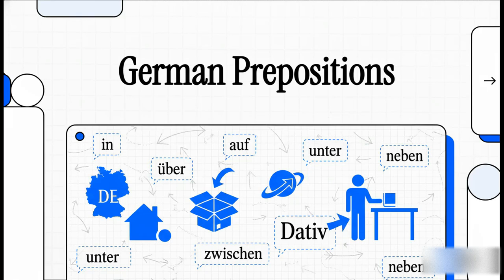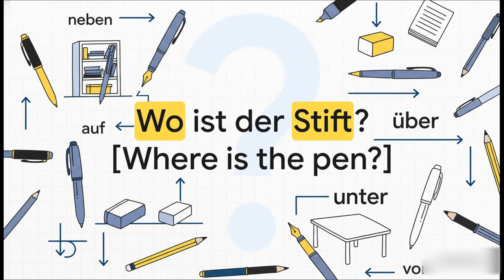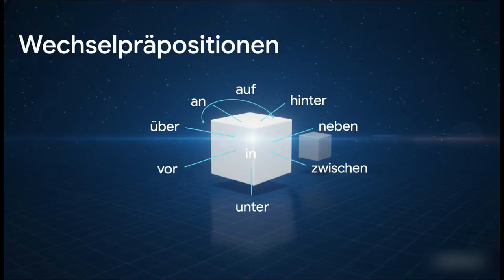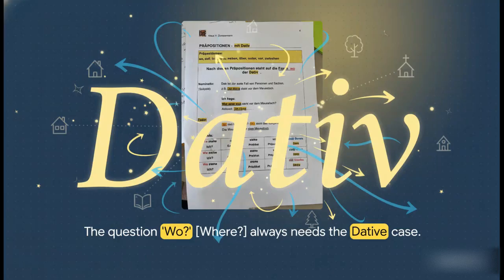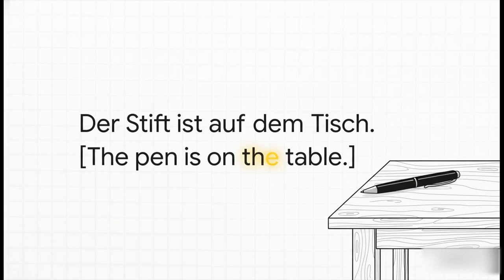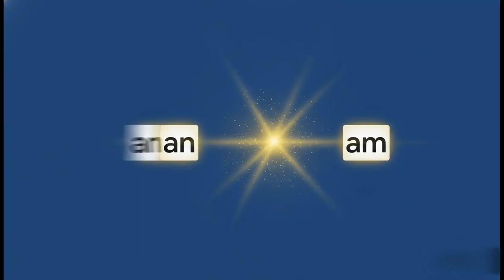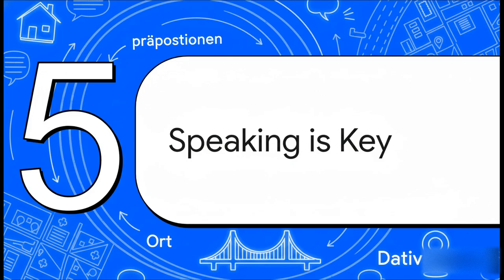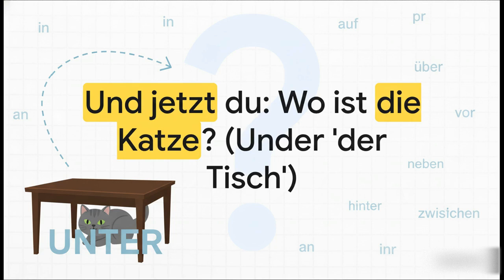German Prepositions 🇩🇪 | A1 German Grammar | Akkusativ & Dativ Explained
Learn German prepositions with this complete German A1 grammar lesson. Understand the most important German prepositions and learn when to use Akkusativ and Dativ with simple, practical examples.

In this German lesson, you will learn:

• The most important German prepositions for A1
• Prepositions with Akkusativ
• Prepositions with Dativ
• Two-way prepositions
• How to know whether to use Akkusativ or Dativ
• Common prepositions such as mit, nach, zu, von, aus, für, durch and ohne
• Practical German sentences for everyday situations
• Important contractions such as zum, zur, beim, vom, im and ins

Examples:

Ich fahre mit dem Bus.
Ich gehe zum Arzt.
Ich komme aus Deutschland.
Ich gehe in die Schule.
Ich bin in der Schule.

This lesson is perfect for German A1 beginners, German grammar learners, and anyone preparing for a German A1 exam.

Learn German step by step with The German Echo.